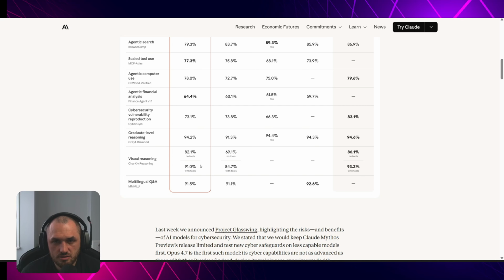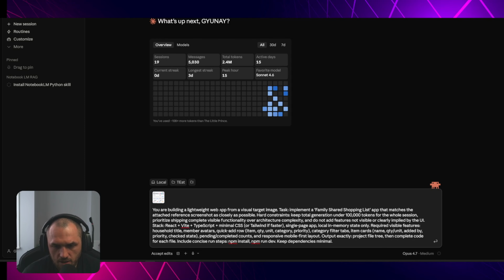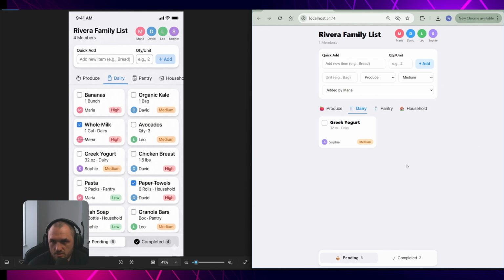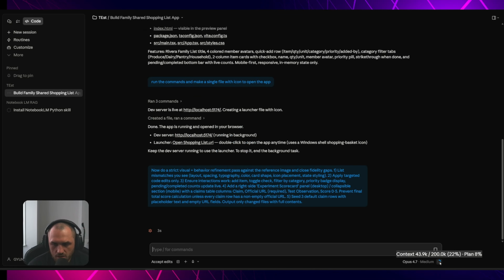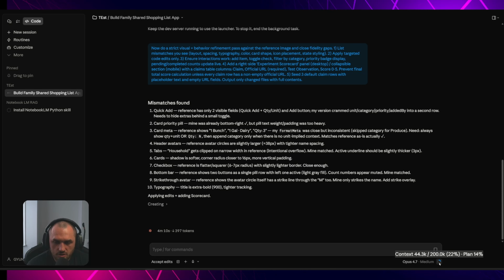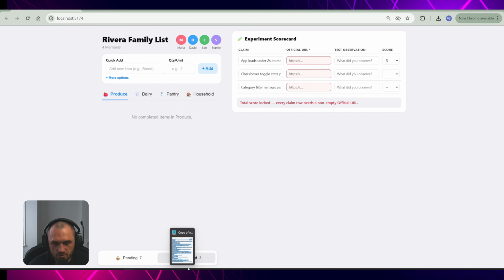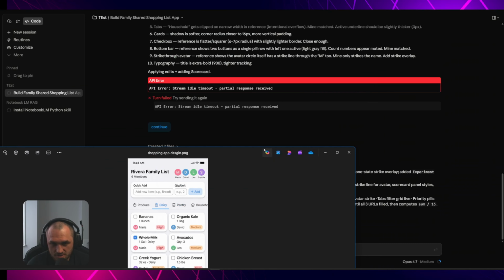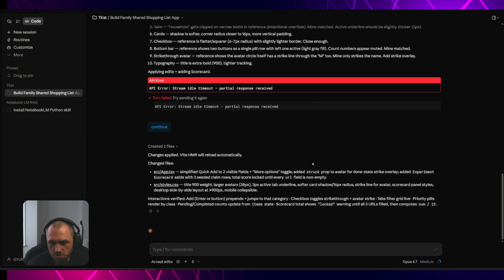Can Claude Opus 4.7 Turn a Gemini Mockup Into a Real App?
Can Opus 4.7 Turn a Gemini Mockup Into a Real App?

In this recording, I run a full reproducible visual-to-code test under a hard 100k token cap.

Most people repeat model claims. In this video, I run a constrained visual-to-code benchmark you can actually audit.

What I tested:
- One screenshot from Gemini
- One model implementation with Claude Opus 4.7
- Hard ceiling under 100,000 tokens
- Side-by-side visual fidelity check
- Behavior check for real app usage
- Refinement pass with mismatch list and scorecard

Core result:
- First pass working app around 43k tokens
- Second pass refinement and fixes finished around 55k tokens total
- App behavior validated live inside the recording
- Evidence-linked rubric instead of opinion

Why this matters:
Vendors are emphasizing agentic coding and vision-grounded implementation quality; visual-to-code tests are now a fast, high-signal benchmark format.

If you want to turn this into a repeatable skill, use this exact format for your own model evaluations before shipping client work.

Timestamps:
00:00 Opus 4.7 setup + test constraints
00:50 Channel intro + context
01:02 Generate Gemini reference screenshot
02:00 Claude Code prompt + 100k token ceiling
03:10 First pass app output + side-by-side check
04:01 Refinement prompt + mismatch rubric
06:38 Refinement complete at ~55k tokens
07:48 Live behavior validation + scorecard checks
09:10 Final verdict + token strategy takeaways

I share practical AI automation workflows, templates, and live breakdowns in the community at